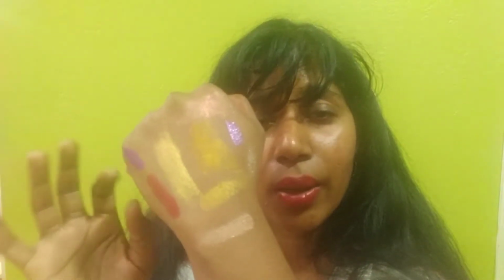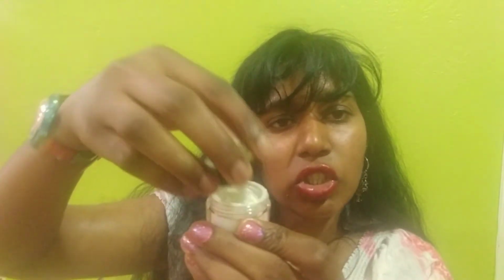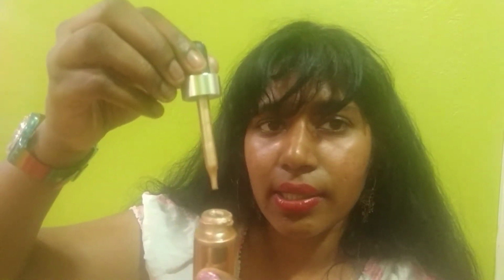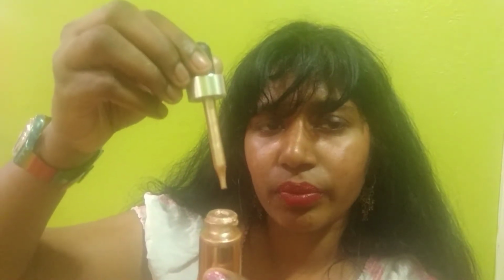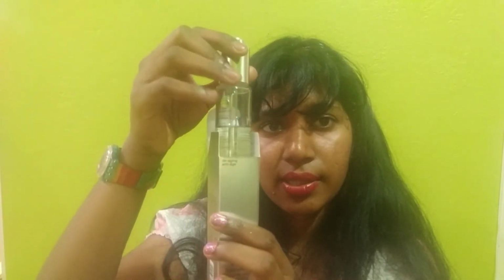Sephora Spring Sale Apr 2017 Recommendations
Here are my recommendations for the Sephora spring sale 2017

Skincare:

Clinique take the day off balm

Clinique smart treatment oil

Clinique Super Rescue Antioxidant Night Moisturizer

Josie Maran Argan Daily Moisturizer SPF 47

MUFE Metal powders

MUFE Star Powders

Touch in Sol Metallist liquid eyeshadow

KVD Metal Crush eyeshadows